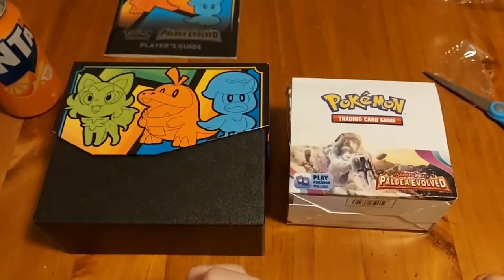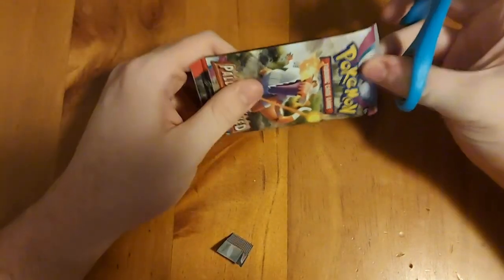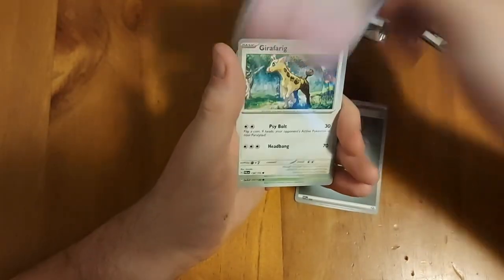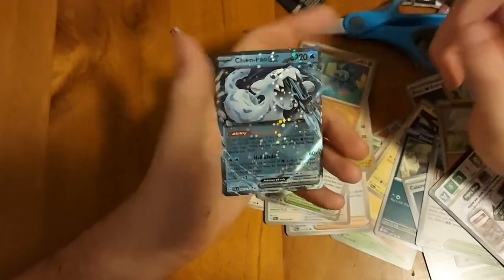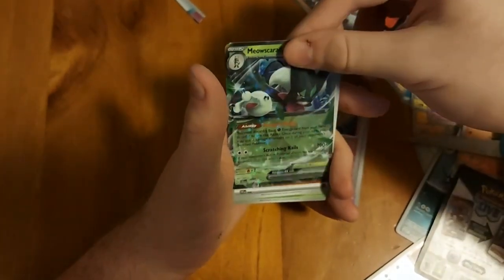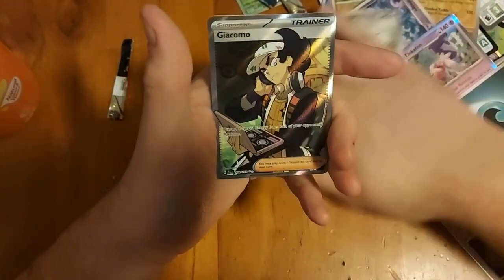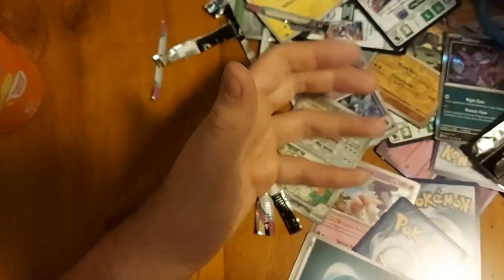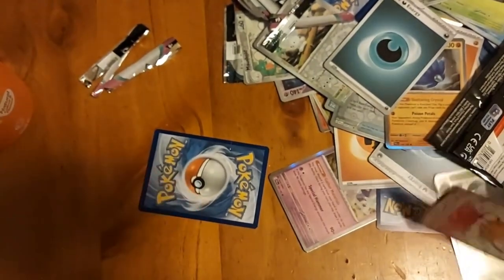Can Paldea Evolved redeem itself Pokemon card unboxing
Today we are seeing if Paldea Evolved can give us good hits because my luck with it is usually awful